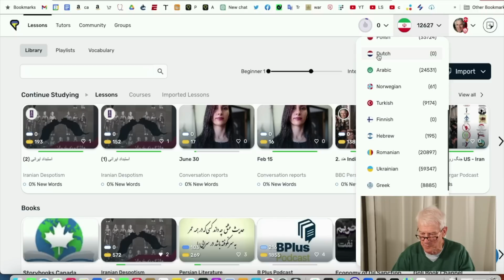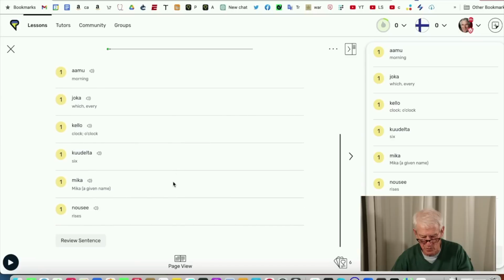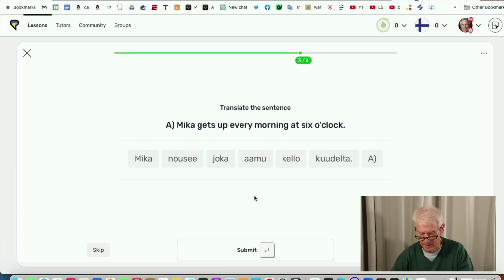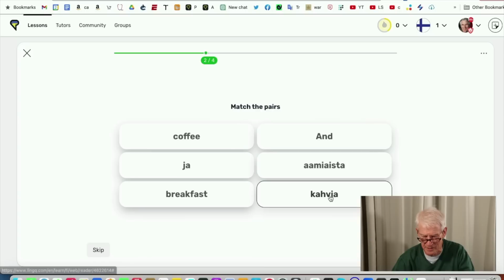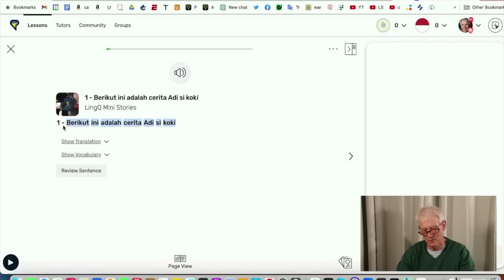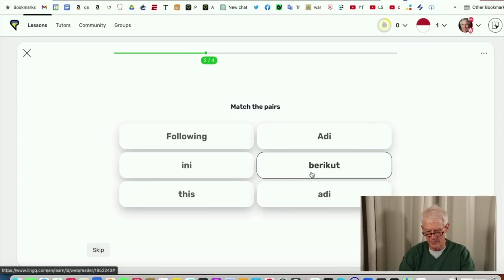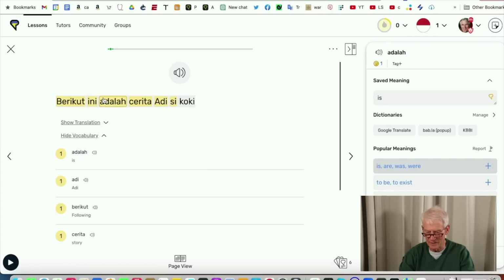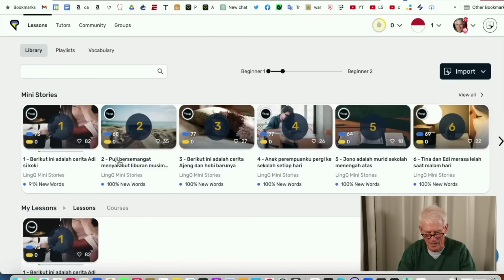How I Learn Languages From Scratch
CC subtitles available in multiple languages.

When I start  a new language, I sometimes know a related language and that helps. This is a video of me starting  two languages that are not related to languages I know, Finnish and Indonesian.

0:00 The mini stories in Finnish: the best starter language learning content.
1:51 Going through content in sentence mode is helpful for beginner language learners.
2:48 How I review vocabulary as a beginner language learner.
7:00 Playing around as a beginner in Indonesian.
10:44 Completing the LingQ mini stories in a new language will give you a strong foundation.